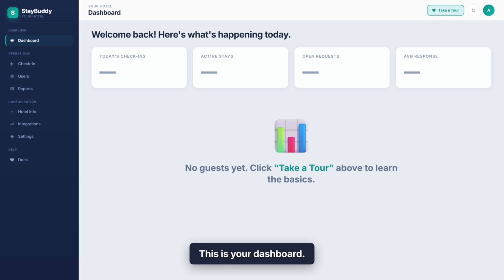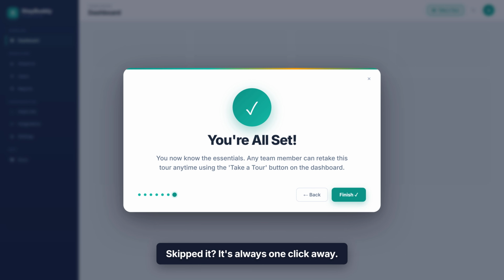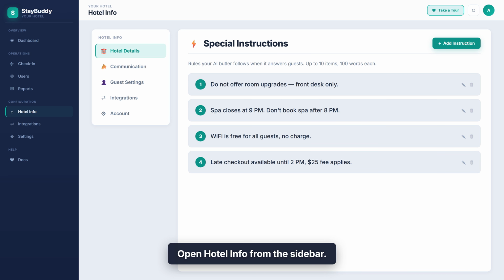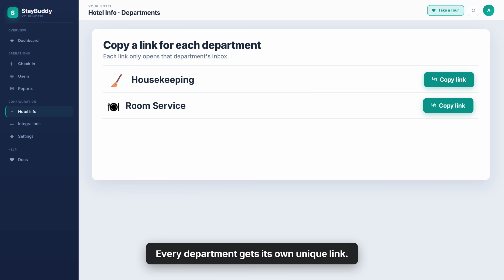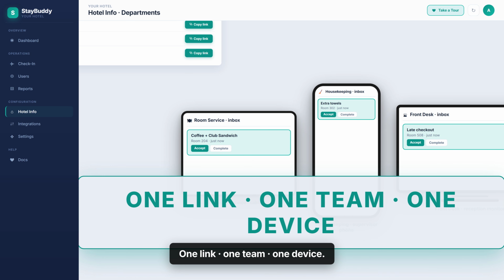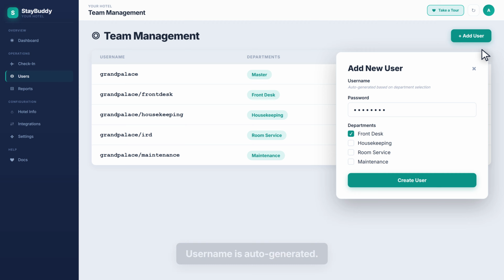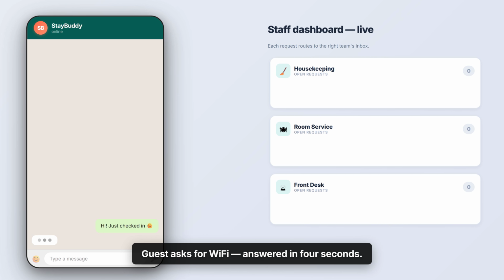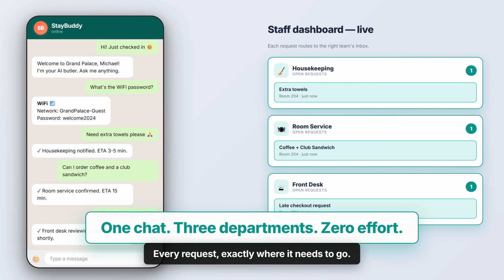StayBuddy Full Onboarding: Go Live in Under 3 Minutes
A complete walkthrough of the StayBuddy dashboard for new hotel clients. Follow along step-by-step and your hotel will be answering guests on WhatsApp before this video ends.

In this 3-minute tutorial you'll learn how to set up your hotel profile, create staff accounts, configure department links (and why each link has to be opened on that department's own device), paste your PMS webhook, print your QR self check-in, and check in your first guest.

Chapters:
00:00  Welcome to StayBuddy
00:04  What we'll cover
00:10  Your new dashboard
00:18  The 7-slide onboarding tour
00:36  Your 5-step checklist
00:46  Step 1 — Hotel profile
00:58  Guest settings & communication
01:10  Step 2 — Departments & links (important!)
01:35  Integrations (PMS · Sheets · QR)
01:51  Step 3 — Create staff accounts
02:03  Step 4 — Check in your first guest
02:13  Step 5 — A real guest chat, end-to-end
02:43  You're live
02:52  Questions? Open Docs

One concept to remember: every department in your hotel gets its own unique link. The room service link must be opened on the room service tablet. The housekeeping link on the housekeeping phone. The front desk link on the reception monitor. One link · one team · one device. Share one link with everyone and you break the workflow.